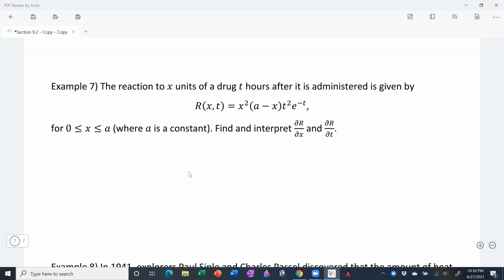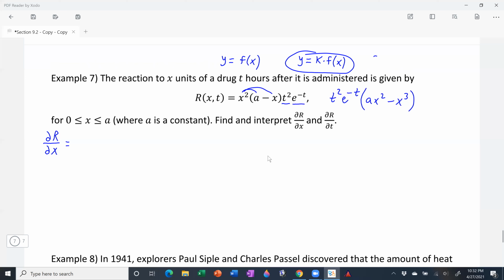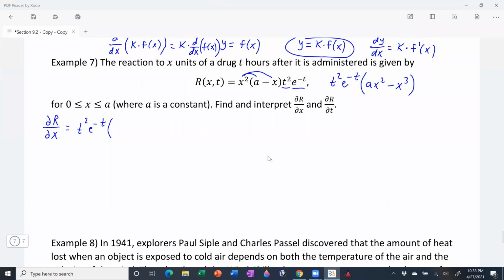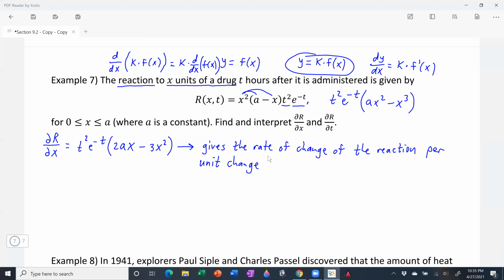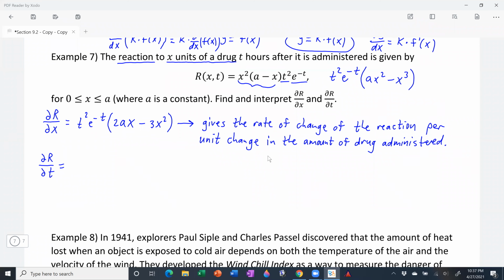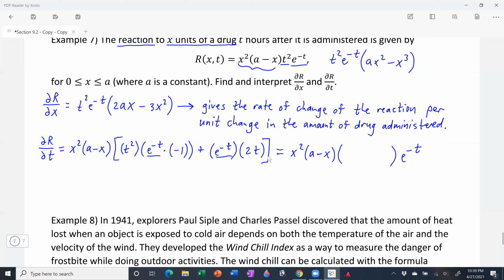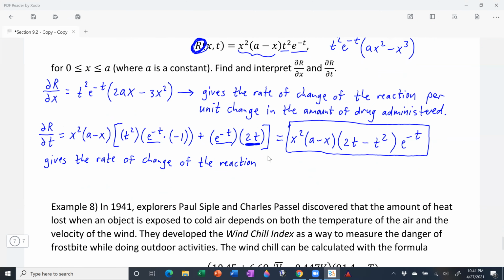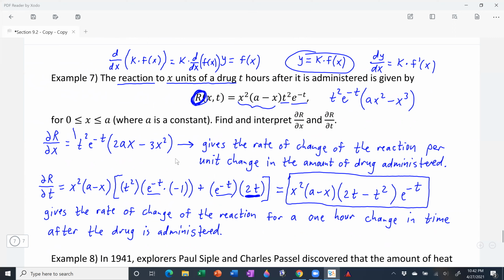Math 70 Section 9.2 (Part 7)